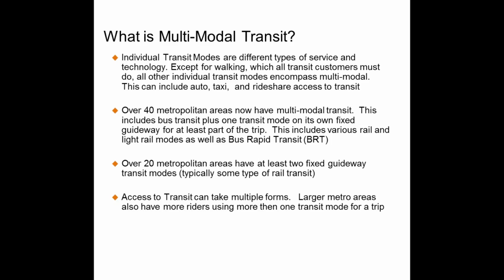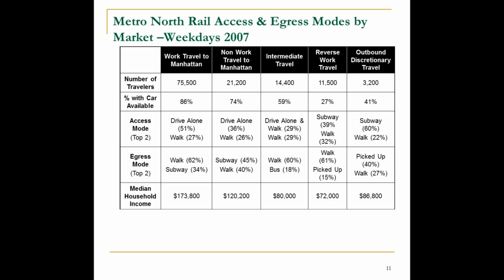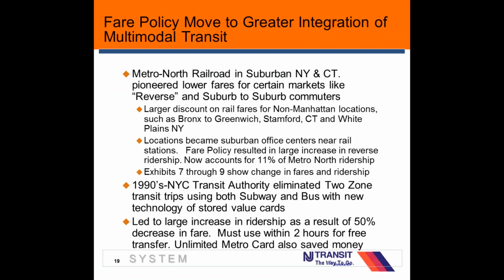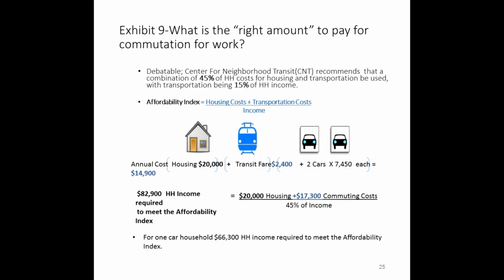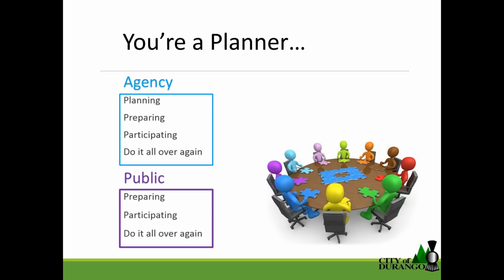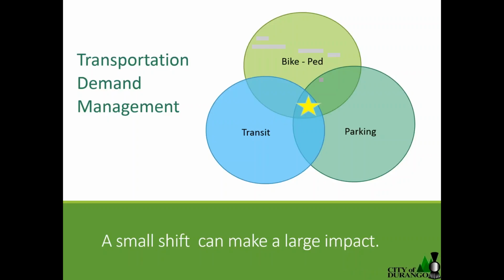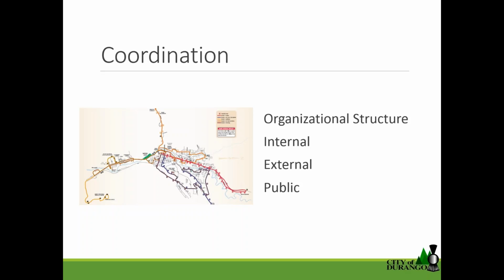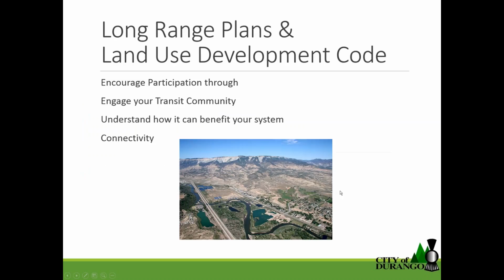Applications in Transit Planning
This webcast is currently available for viewing only and is NO LONGER APPLICABLE FOR AICP CM credits.

Transportation Planning Division

Description:
Jon Sigall will discuss ways in which multi-modal transportation planning can help achieve equitable transit outcomes. Socio-economically disadvantaged groups face barriers to mobility and accessibility that higher-income demographics don’t. Constraints range from inequitable or cost-prohibitive fares to inadequate and unreliable service. He will describe various efforts across the country to close the mobility and accessibility gap, such as improved and expanded bus service, new rail nodes in underserved areas, and so-called “freedom fares” that give riders the option to use the best transit mode for a given trip.  Then Amber Blake will discuss ways in which multi-modal transportation planning can engage and educate the community to create a comprehensive implementation focused plan and the development of incentive programs to encourage mode shift.  She will describe Durango’s (a rural community in SW Colorado) approach to implementation focused planning and the extremely successful incentive program that gets people out of their cars and into more sustainable active modes of transportation.